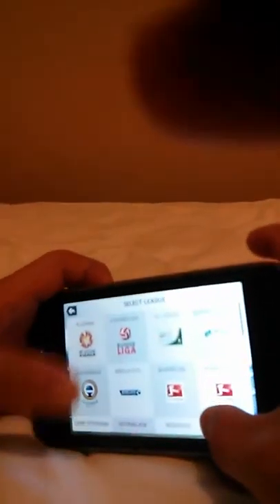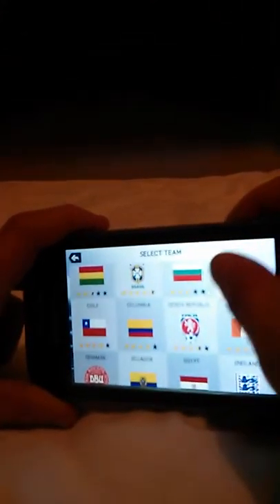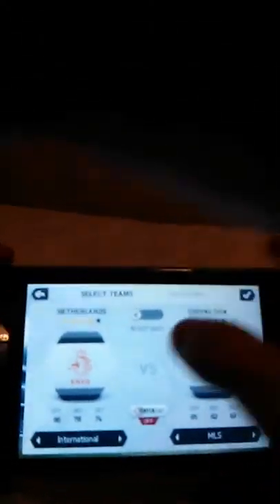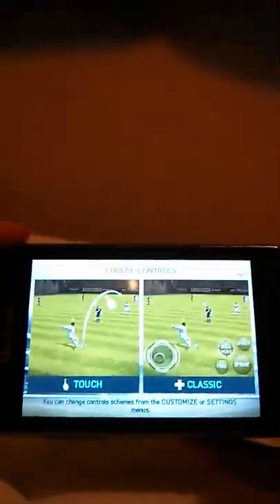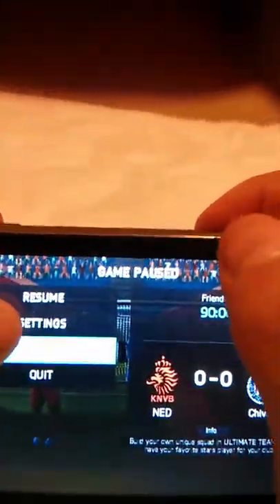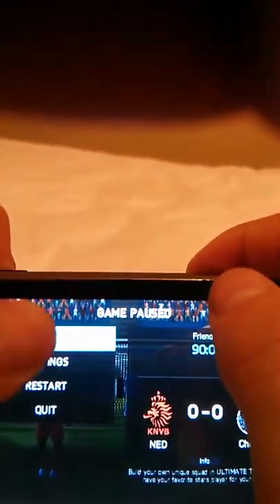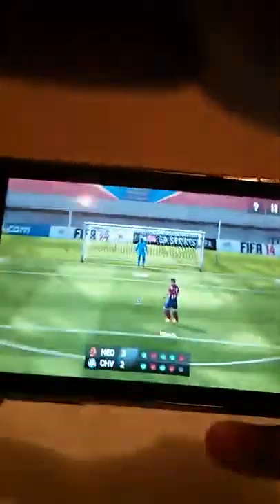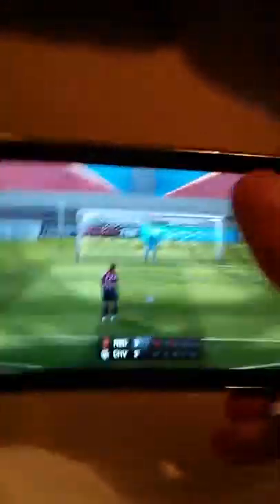Let's Play - Ipod Touch - Review 01 - FIFA 14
Our first review is of FIFA 14 for the IPOD Touch and Android